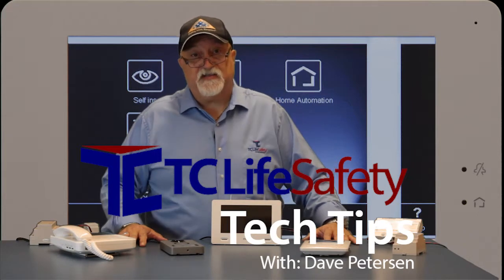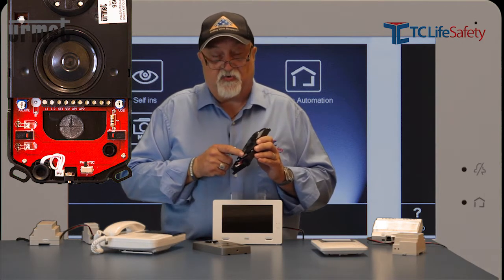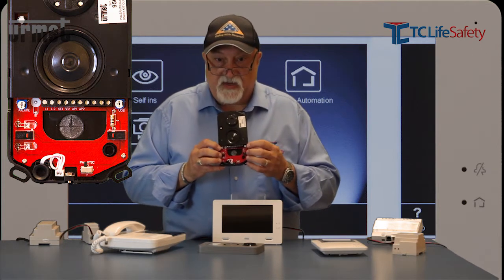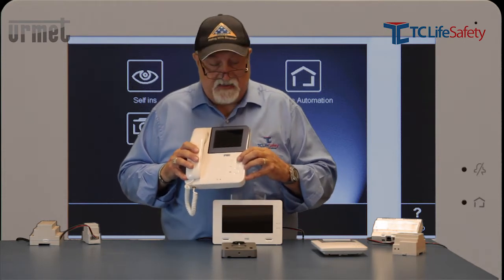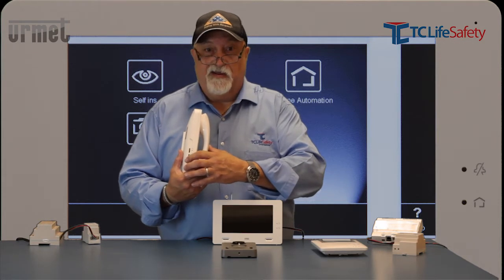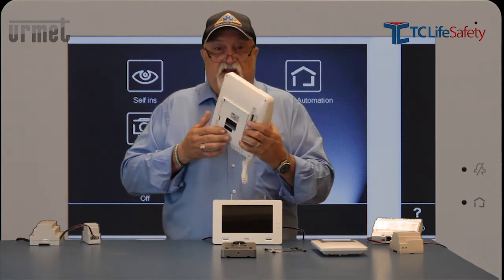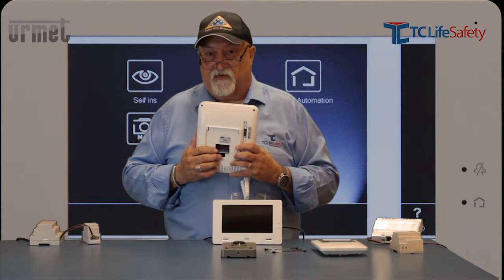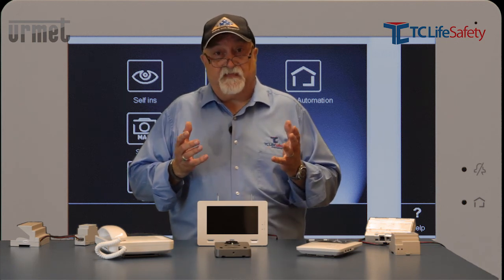Tech Tips - Urmet Simply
Here is Tech Tip video #1 for the Urmet product line. In this video Dave explains the Micra Video Door Bell and the Simpli Hand Set Console.
TC LifeSafety has 3 kits available and 3 Tech Tip videos, # 2 is for the Hands Free 4" Color Monitor Console and # 3 is about the 7" Color Monitor Console.
Check out the Ask Dave Video on the 3 Kits for a brief overview of the product offering.